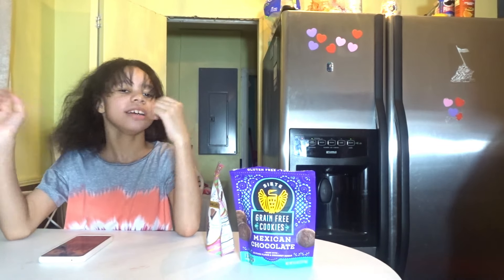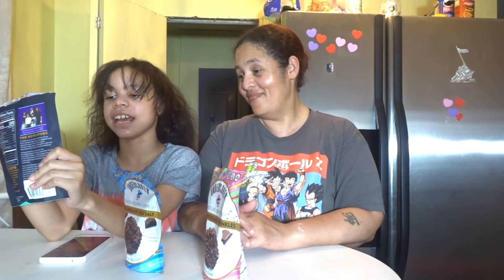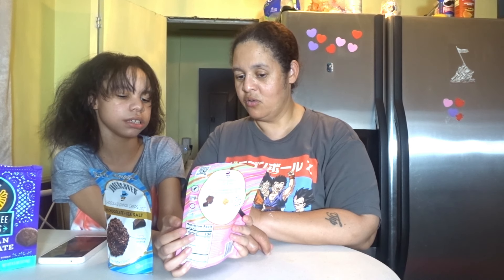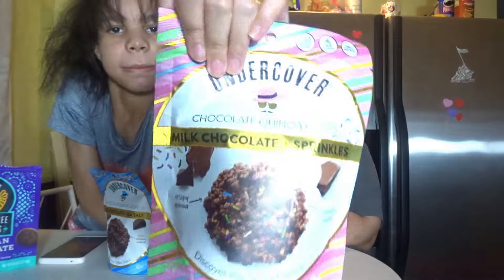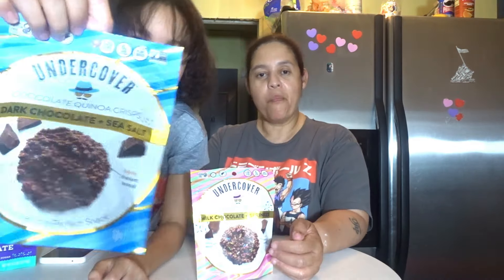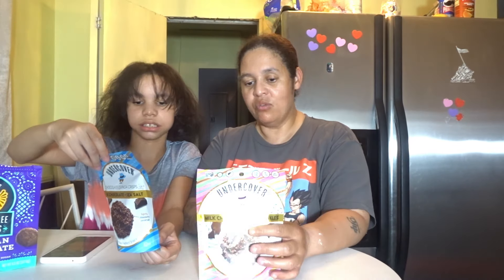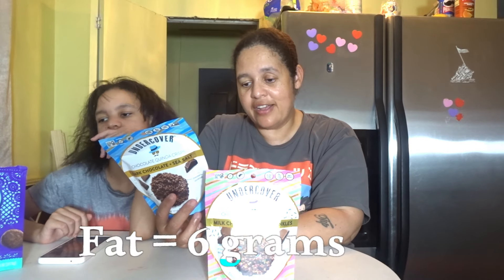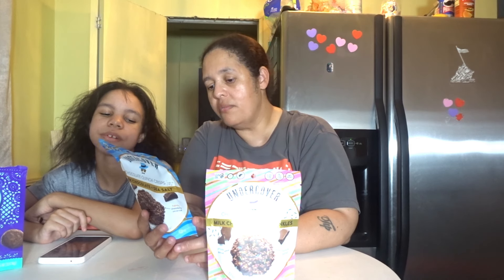Ultimate Taste Test: Siete Mexican Chocolate vs. Undercover Chocolate Quinoa Cookies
The Verdict: Siete Mexican Chocolate or Under Cover Chocolate Quinoa Cookies?
The ultimate taste test has come to an end, and now it's time to reveal the winner! Join us as we deliver the final verdict on whether Siete Mexican Chocolate or Under Cover Chocolate Quinoa Cookies reigns supreme. Prepare for a nail-biting conclusion as we unveil the ultimate champion in this delicious showdown!